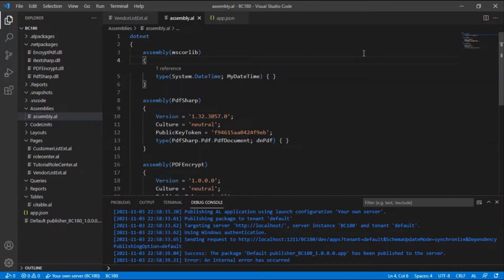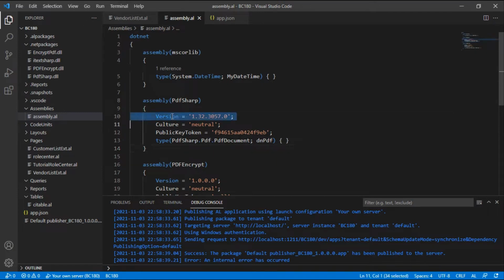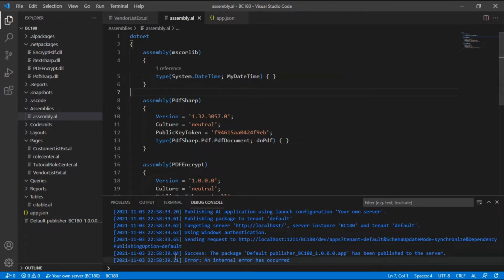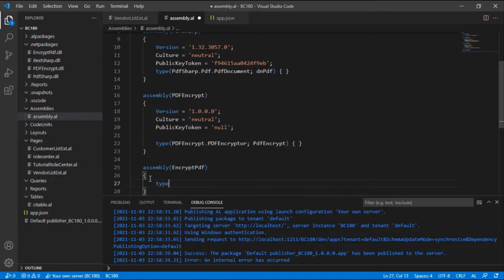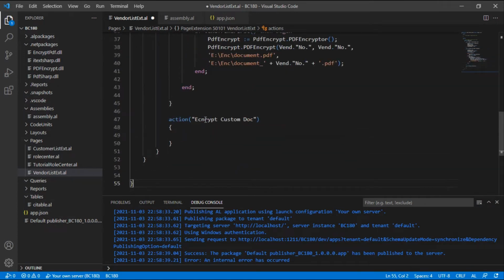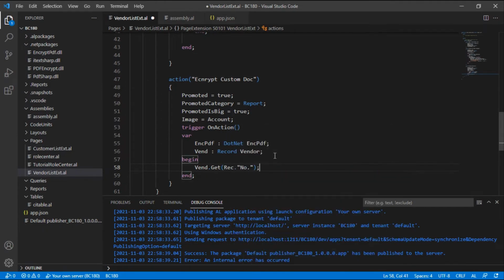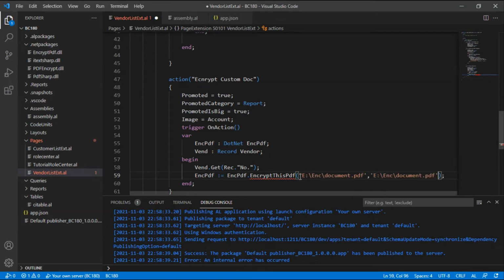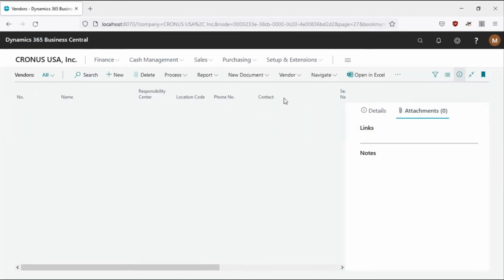Implement custom .net types in AL..(Encrypt a pdf using AL) .net inteoperability part 2.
Get an overview of how to implement custom .net types in AL using visual studio code. The example is for encrypting a pdf using AL.